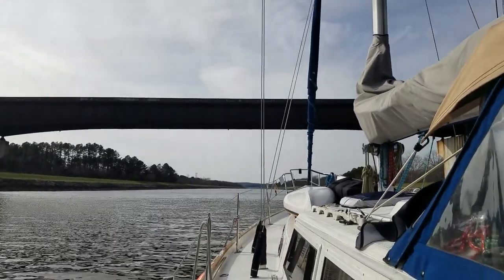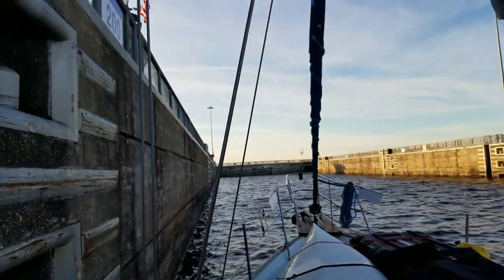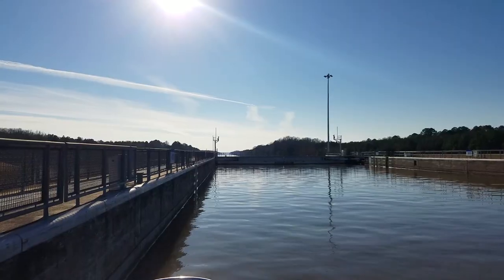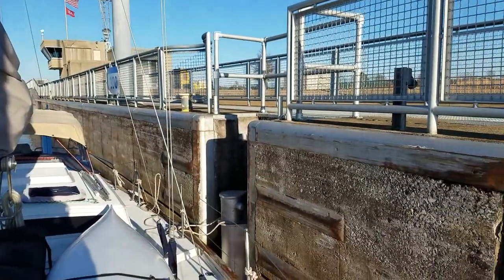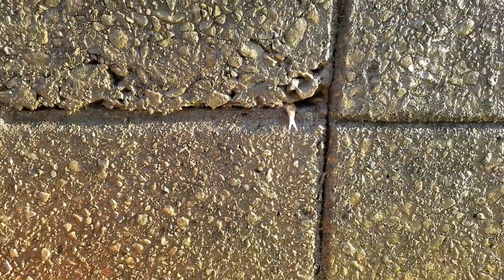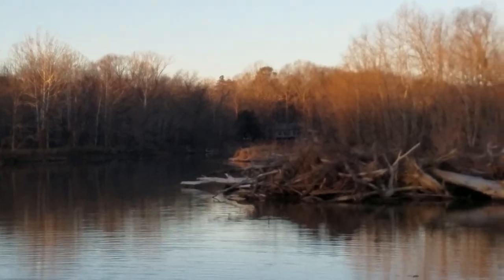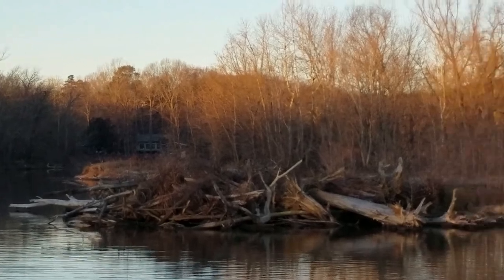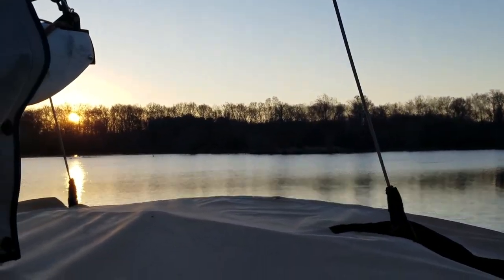Tennessee to Mobile Al Pt7 " WE HIT A BRIDGE"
Look out saltwater it's full steam ahead. 8 more locks and a shiload of very low bridges as I make my way from east Tennessee to Mobile Alabama.